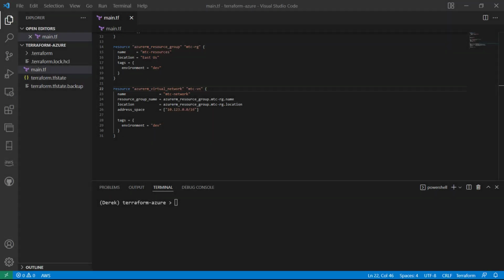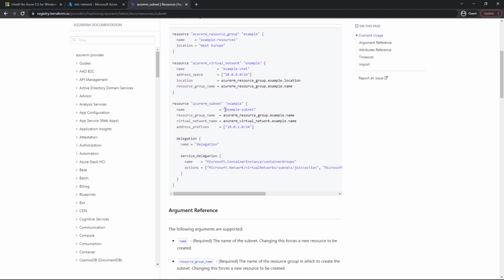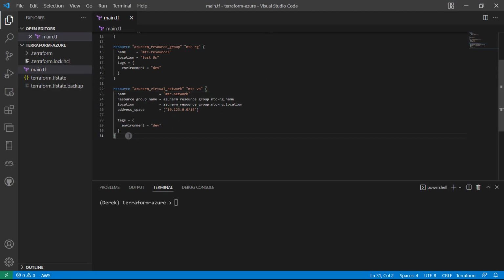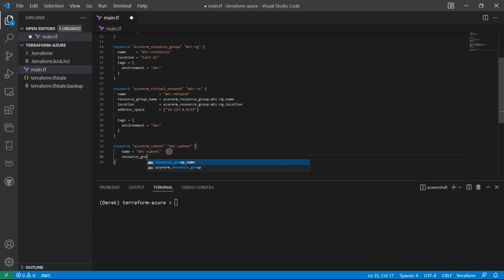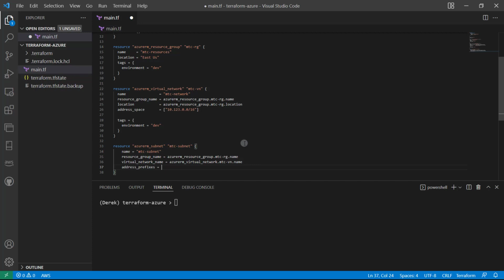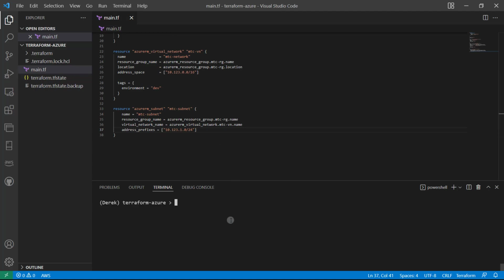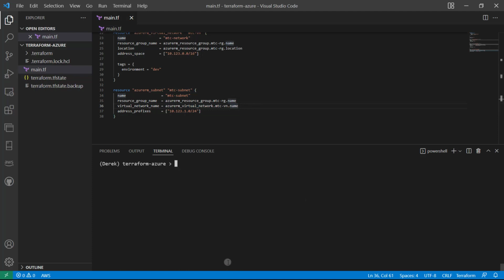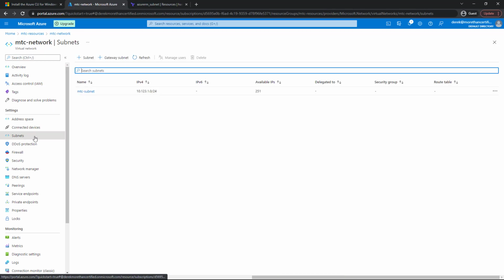Creating Subnets in Azure with Terraform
In this lesson, we're going to deploy a subnet into our virtual network. This way, we have an IP address space that can be used by our virtual machines.